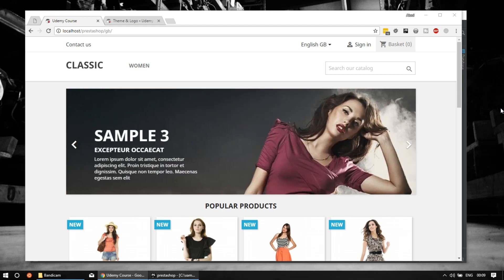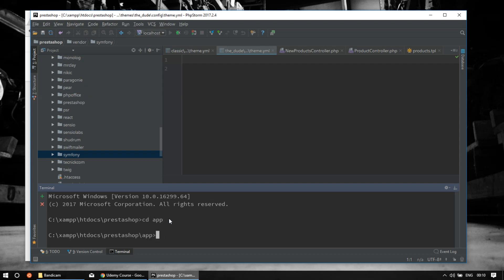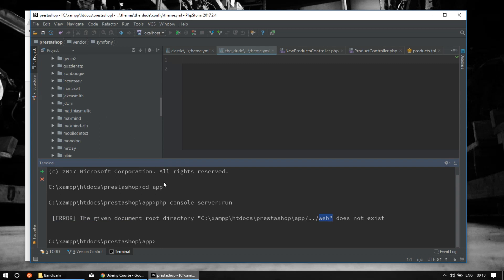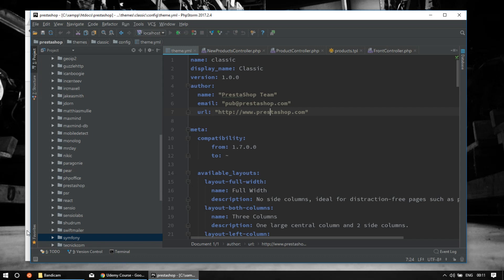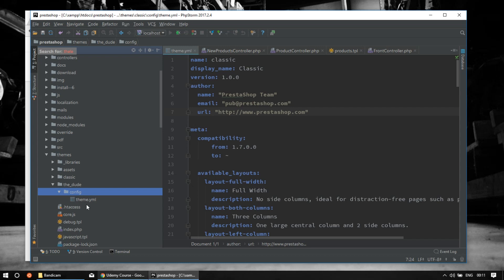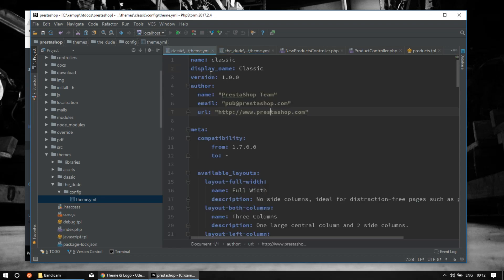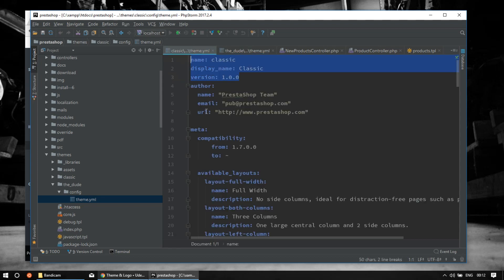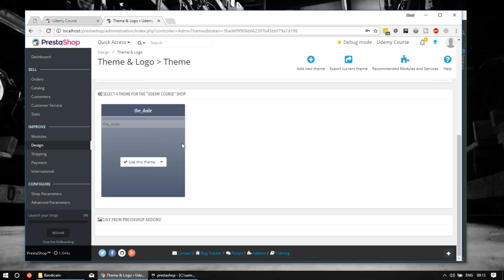Prestashop 1.7 Talk & How to create a basic THEME !